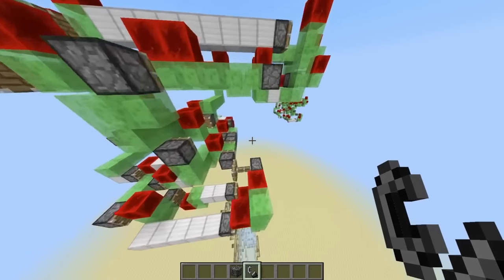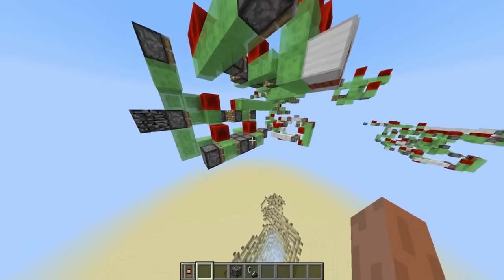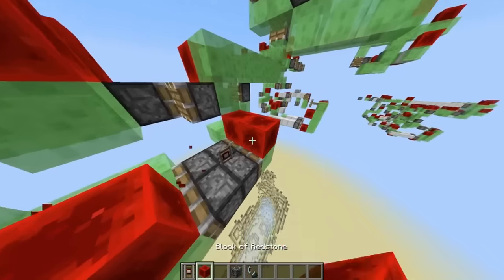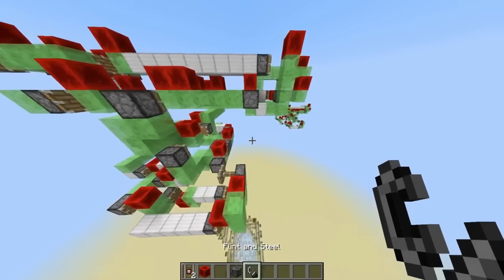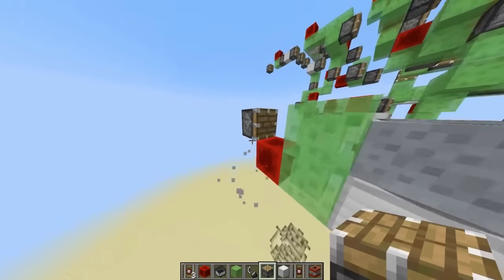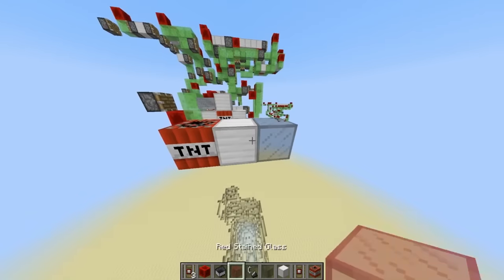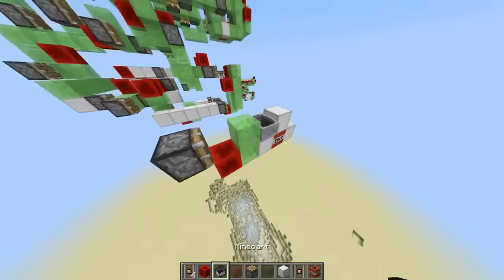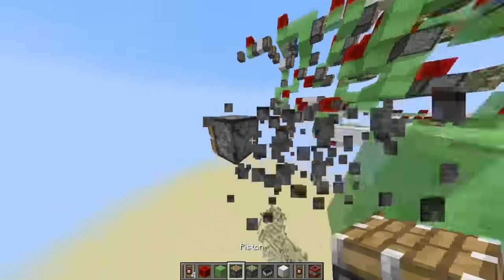3 way flying tnt duplicator [Fixed in 1.9-pre 1]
Recorded in 15w43c.
I also have a different microphone now (that should theoretically have less background noise or something), so if this video should be even less understandable than my videos usually are feel free to tell me in a comment.